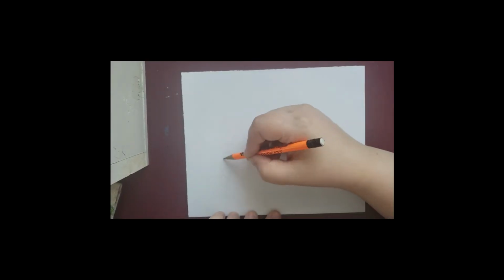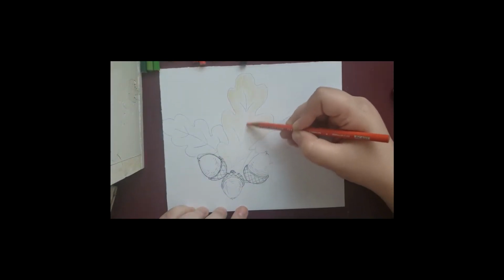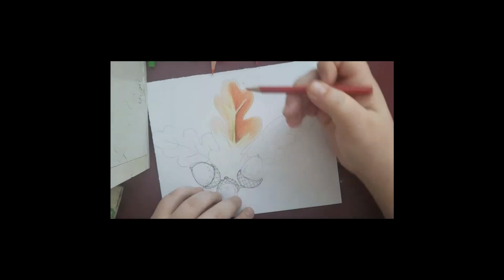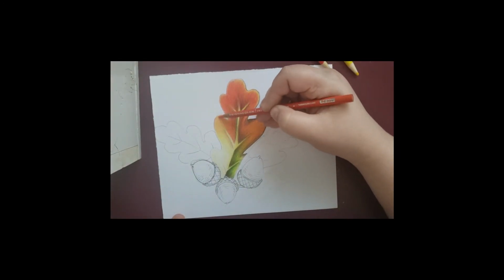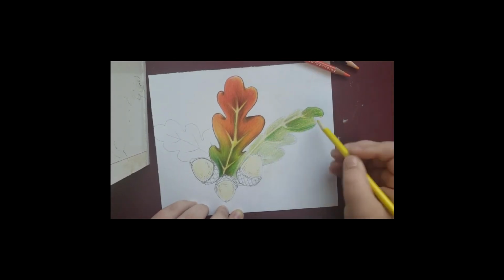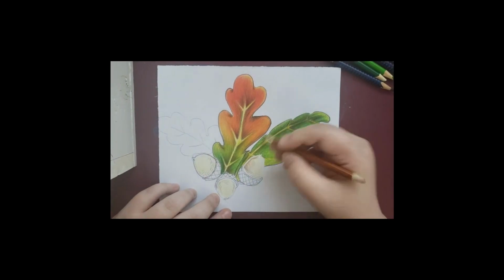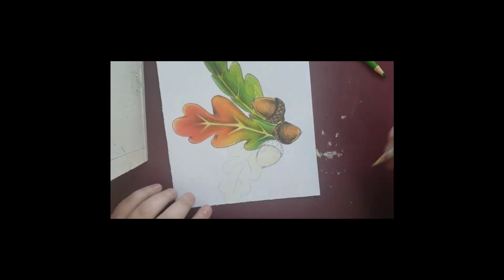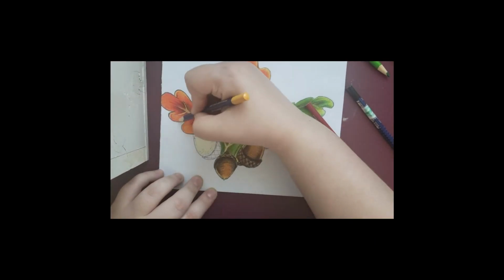Colored Pencil Project - Autumn Leaves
Hello Everyone!

This video is all about colored pencils, blending, and patience. My goodness. In total, this project took almost 2.5 hours to make. I apologize that I had to condense the video and make it seem super fast. I hope that you liked this project!

As Always, stay happy healthy and hydrated.